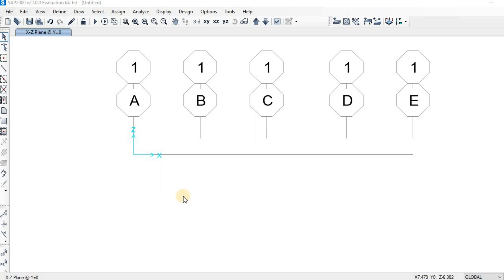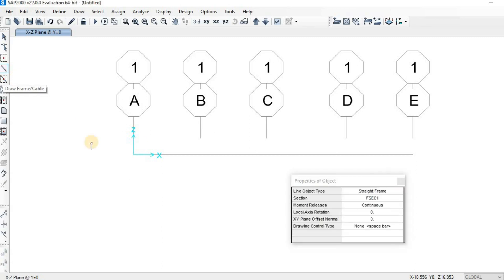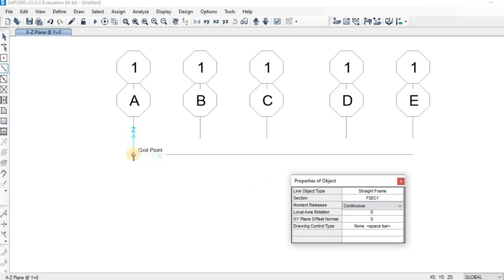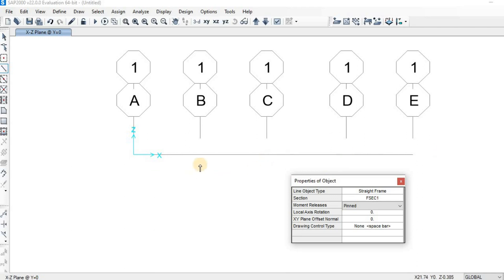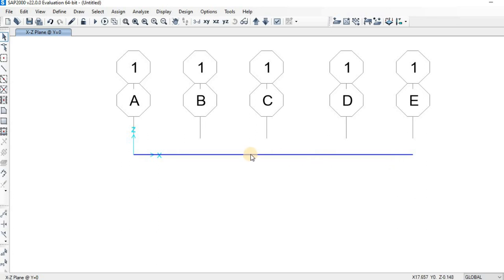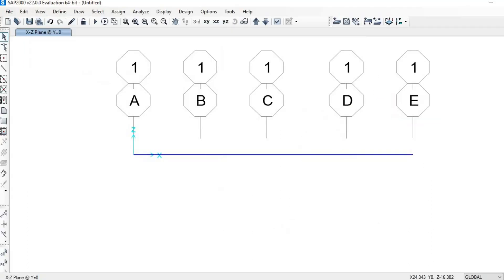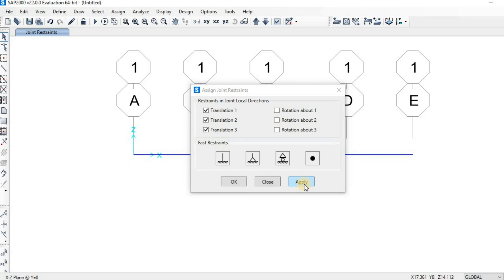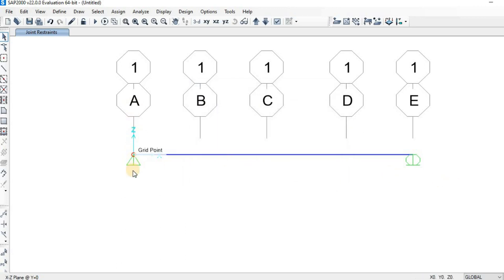Modelling of beam in Sap2000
This lesson is about modelling of beam in sap2000. Sap2000 is a structural analysis software used for analysis and designing structures.